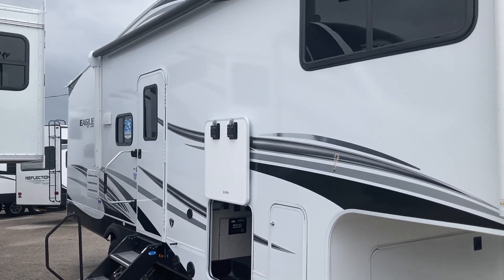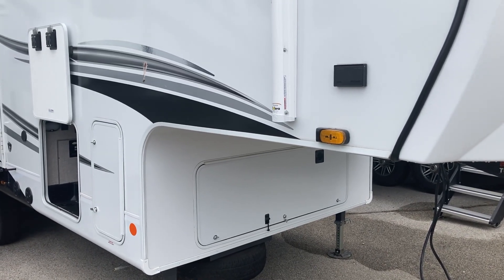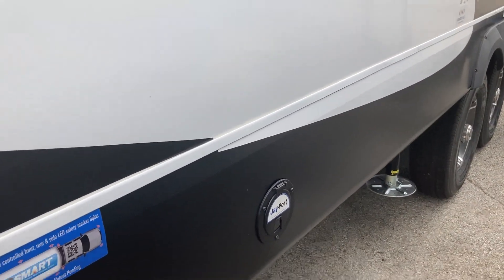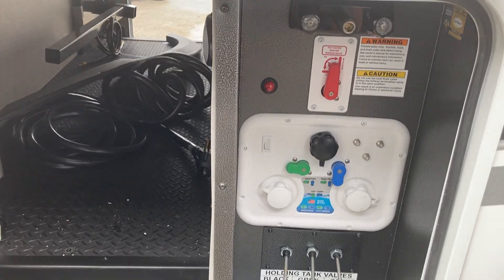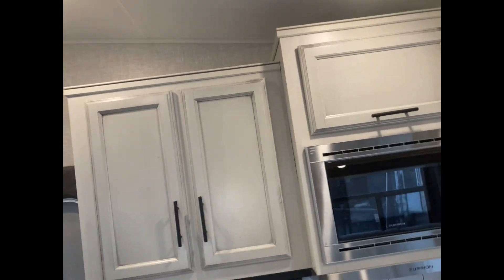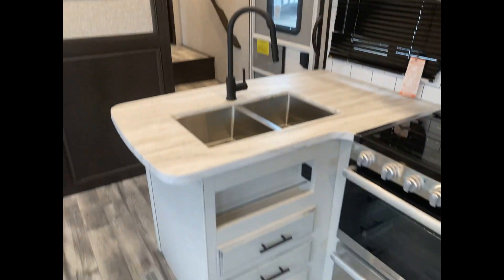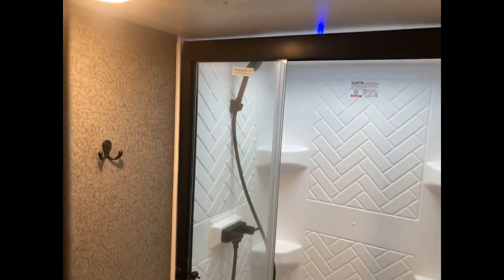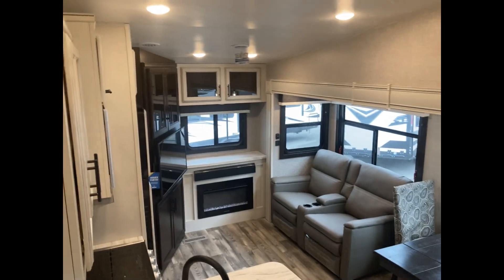2022 Jayco Eagle HT 24RE (Fifth Wheel)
Jayco has produced a unique and well designed half ton towable fifth wheel with the 24RE with a lot of storage and amenities. Please take a minute and have a look with me.

This video is not an endorsement, promotion, or advertisement for any product. It was produced to help my customers with their purchasing decisions.